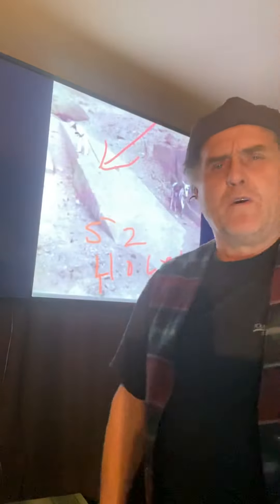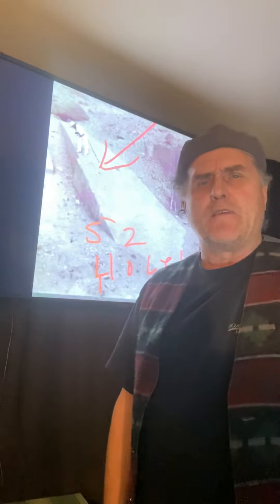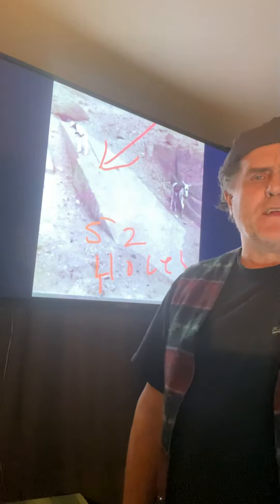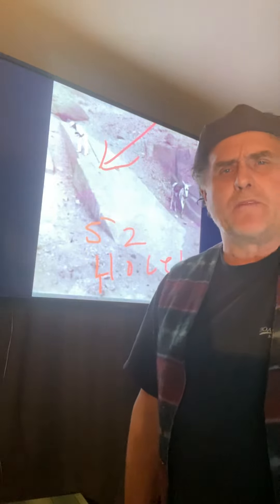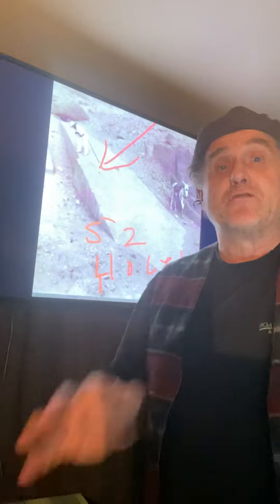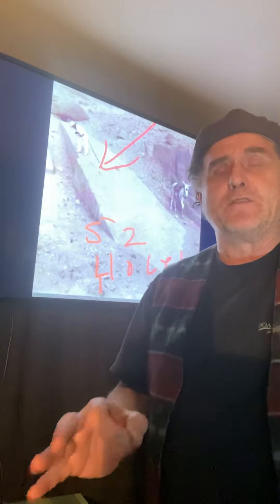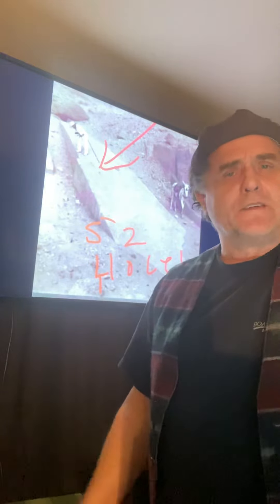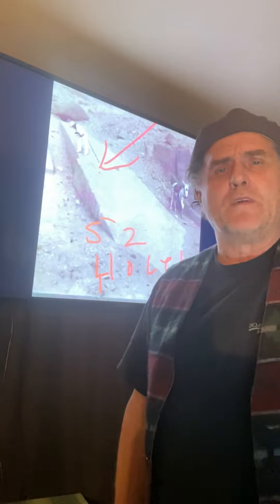March 10, 2021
Link to the conference